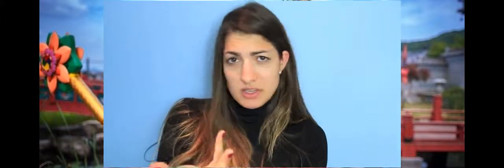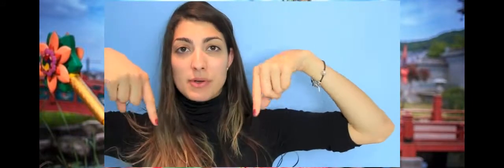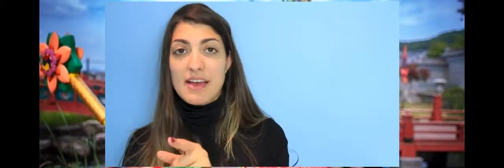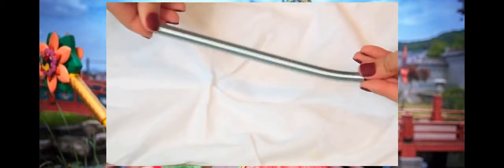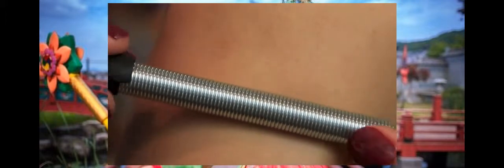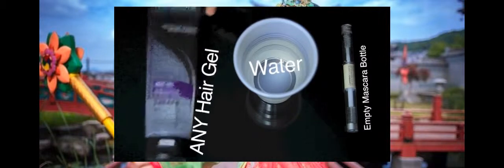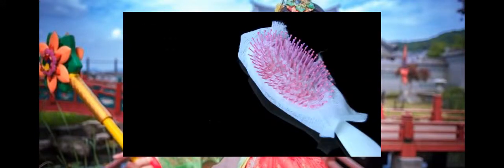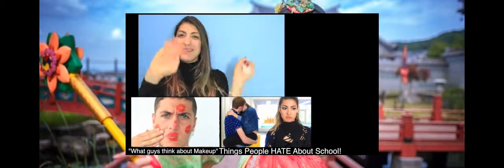DIY Weird Hair Tools You NEED To Try